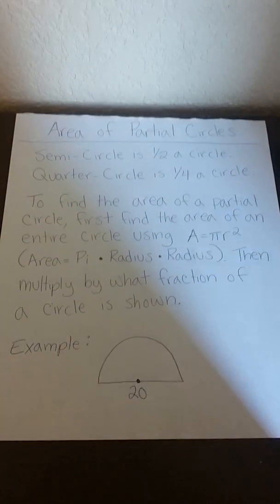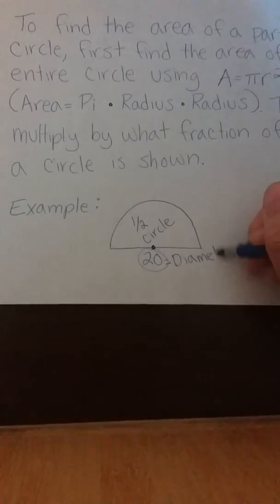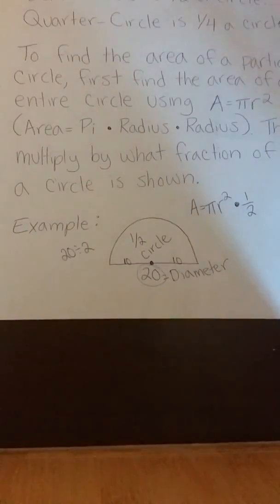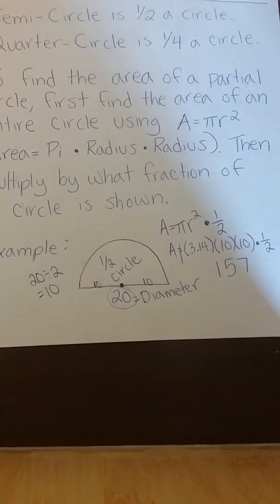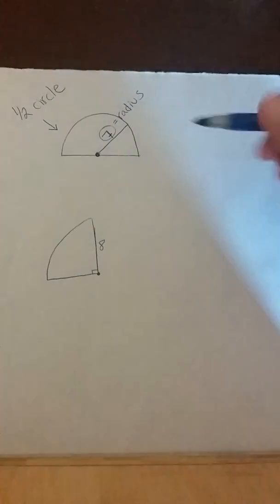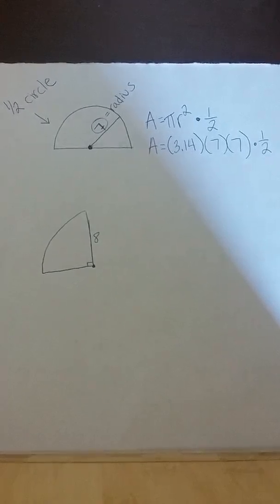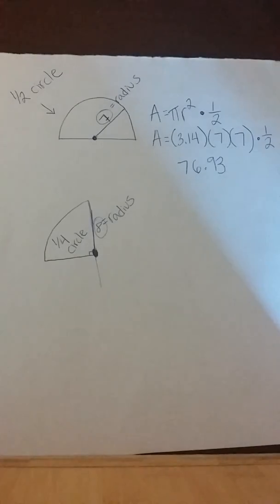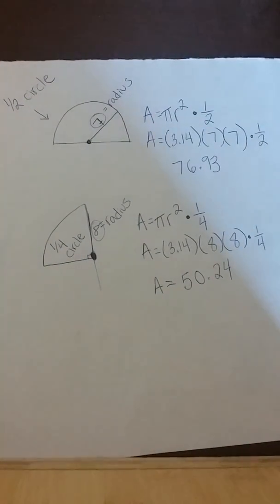Area of Partial Circles